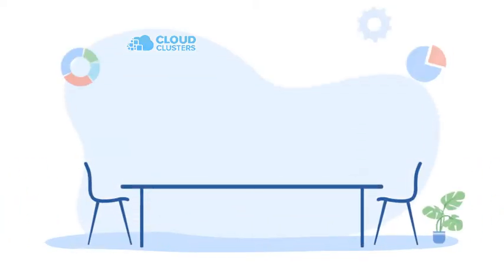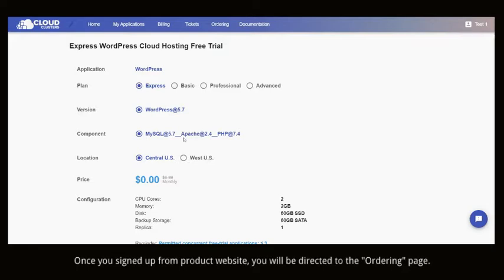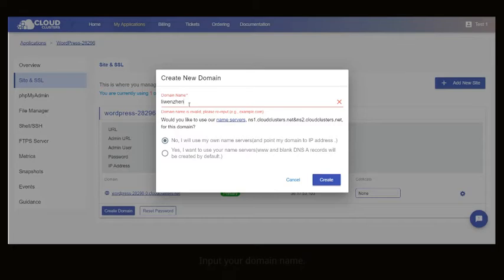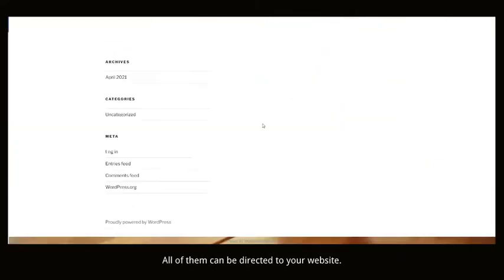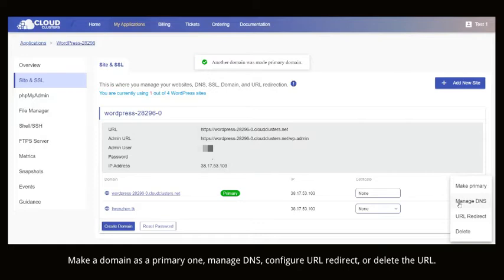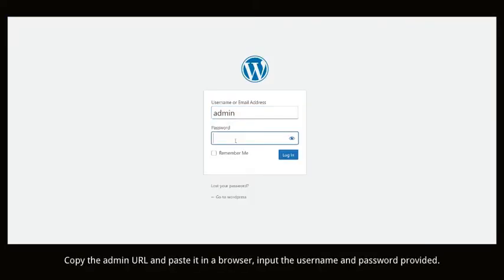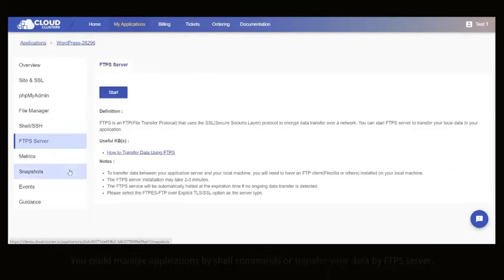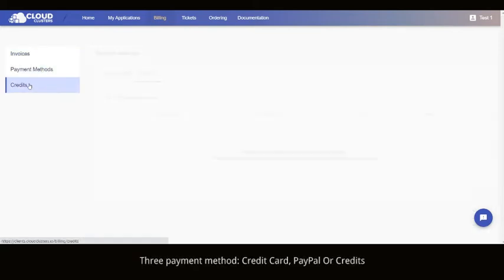How to Manage Your WordPress Application in Control Panel?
WordPress is a free and open-source content management system written in PHP. Its plugin architecture and template system make it extremely flexible and customizable. You can quickly start your WordPress with just one click, import/export any files via FTP, securely manage your WordPress through Shell/SSH and monitor the console with WordPress metrics. All these management operations can be taken on a single intuitive client panel.